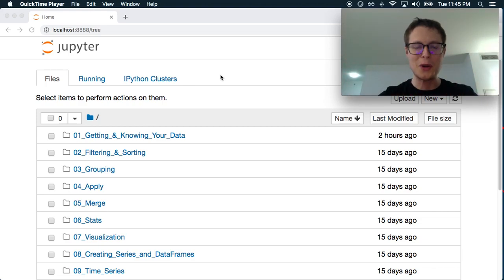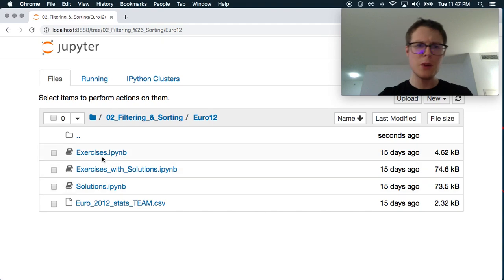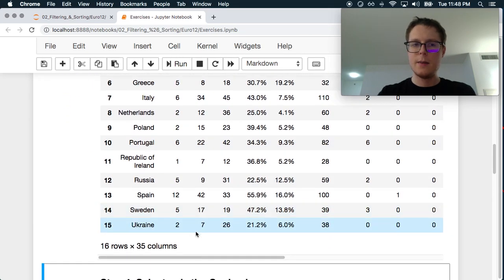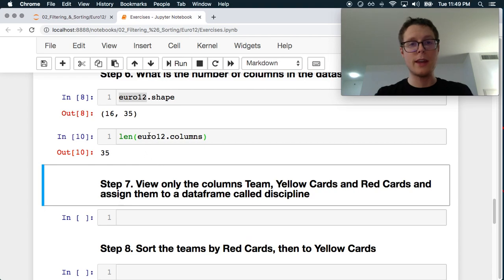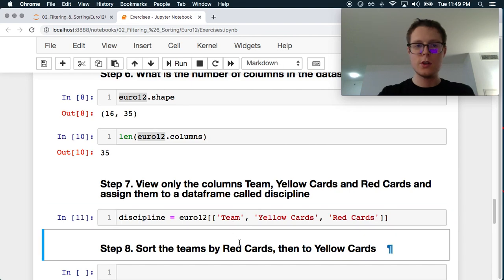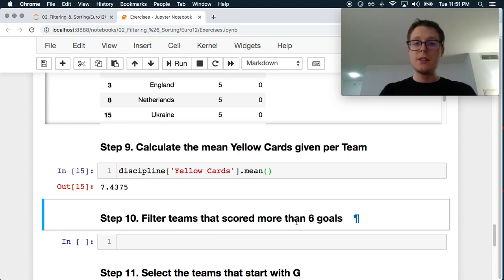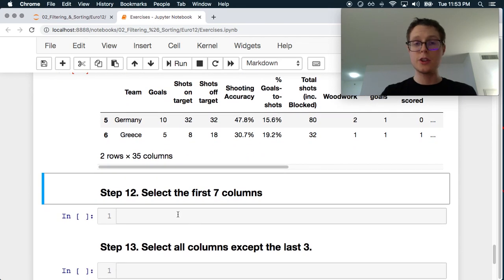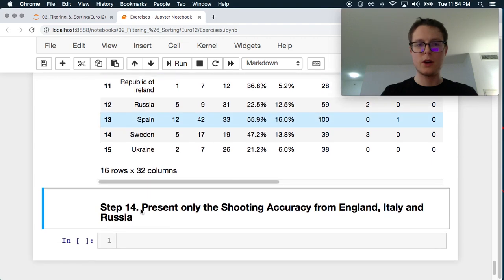Python pandas—Filtering & Sorting Exercise—Euro 12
Sometimes we learn best by doing. Unlike my other videos, I’ll be going through these exercises cold. Sometimes we’ll encounter ambiguous questions, and sometimes I'll be wrong. Learning from our mistakes can be a powerful teacher. So, it’s OK to be wrong now, because we’ll know how to avoid it next time when it counts. My hope is that you will learn by doing. Why don’t you proceed through the linked exercises before we walk through them together? This series can be viewed in tandem with my “An Opinionated Guide to pandas“ video series (links below), but it’s not required. This series is beginner-friendly but aimed most directly at intermediate users.